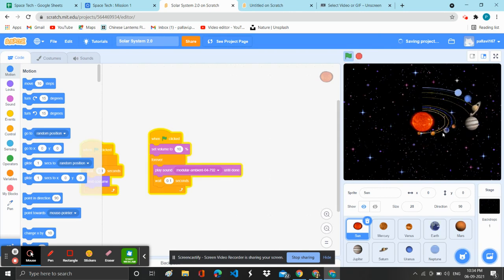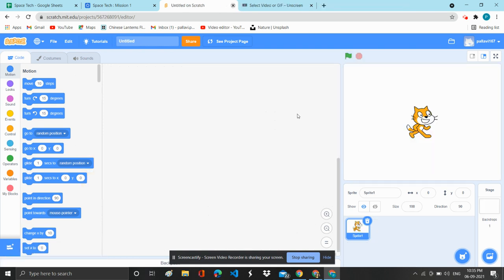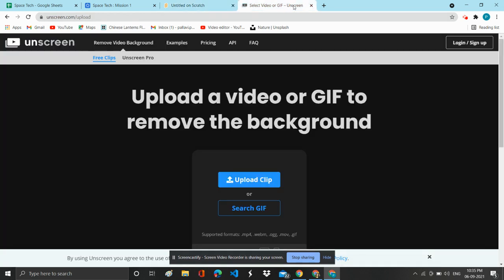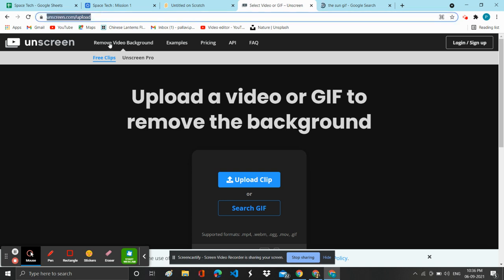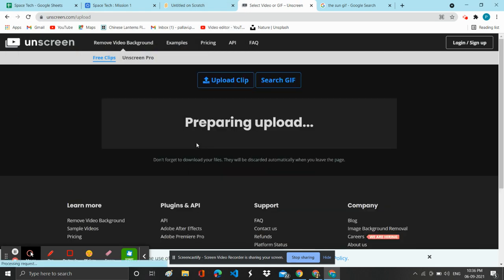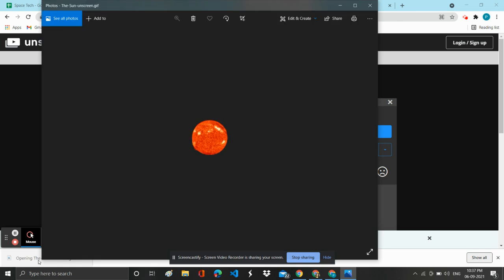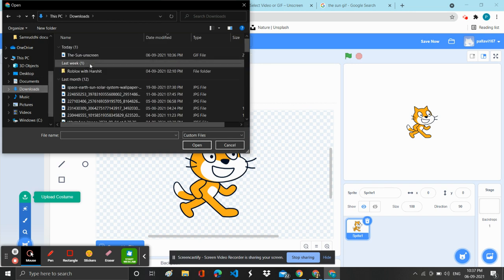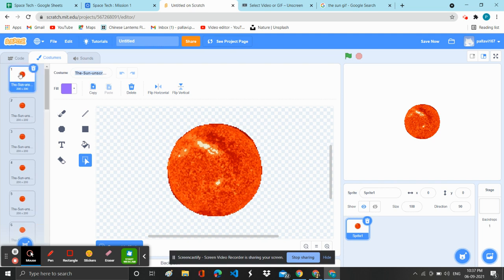Remove GIF backgrounds 1